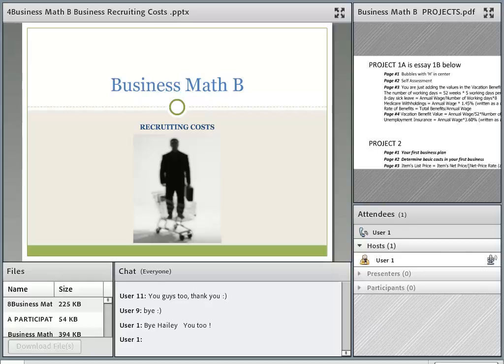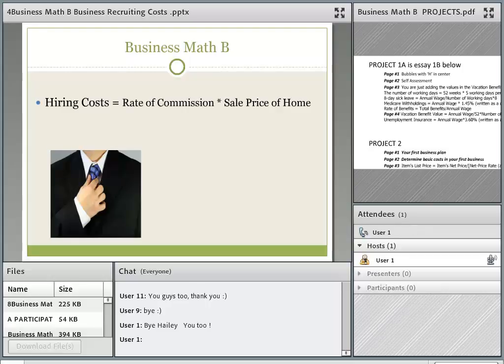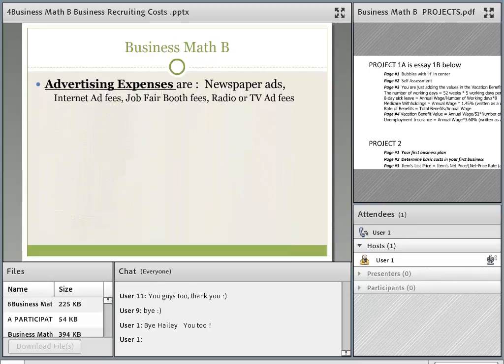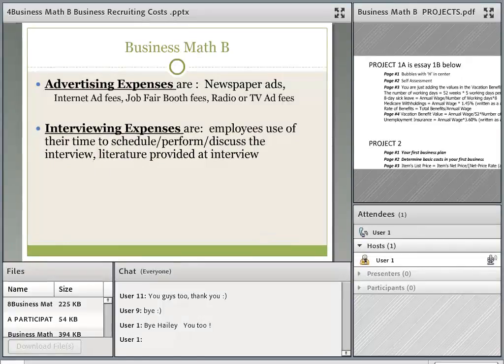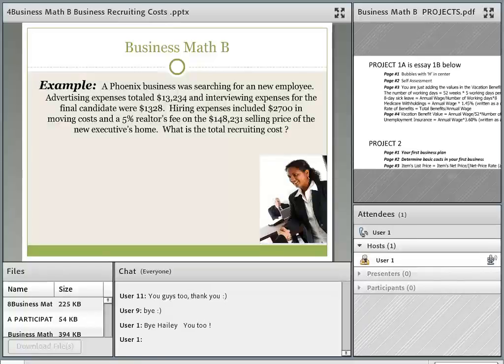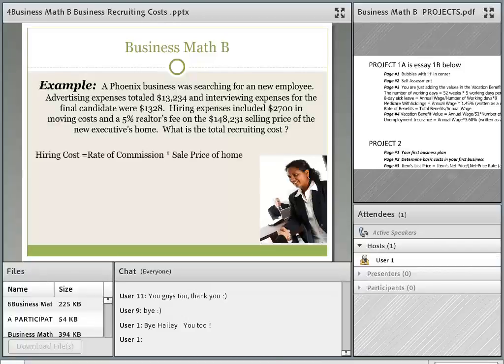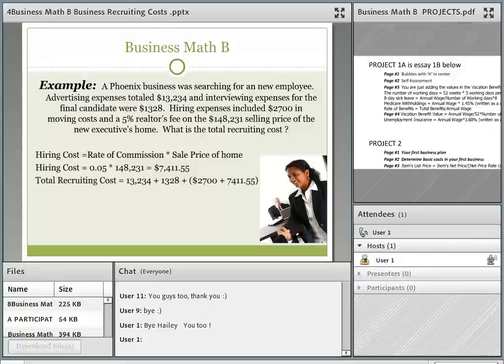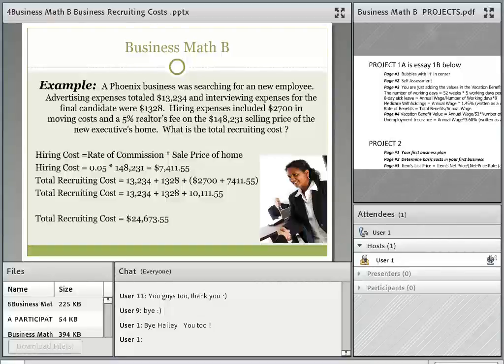Business Math B Recruiting Costs 0